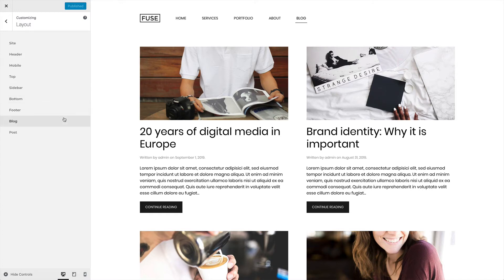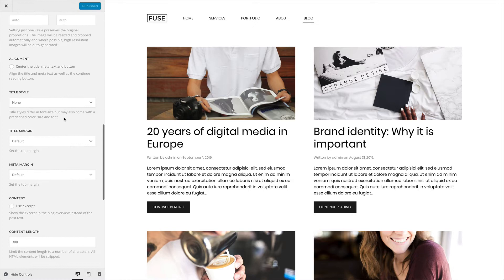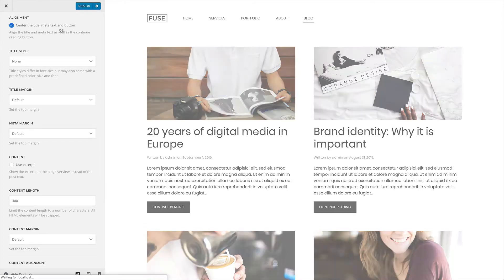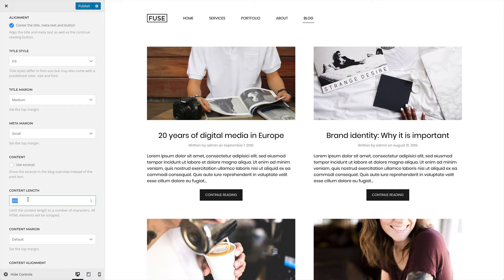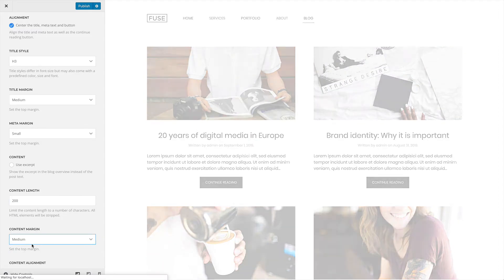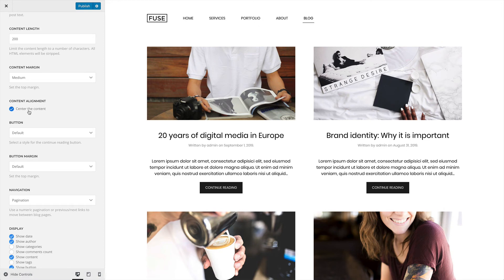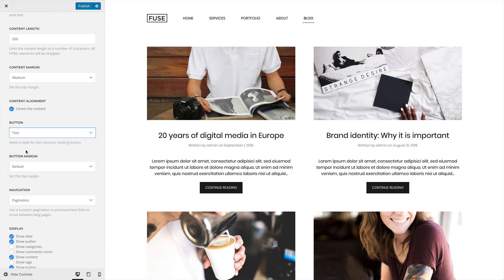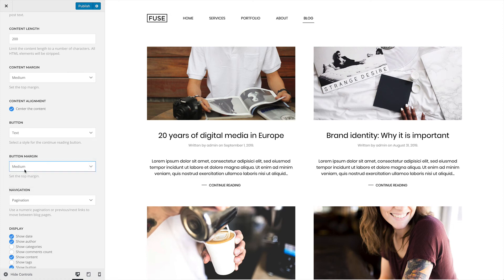Setting the Blog Content | YOOtheme Documentation (WordPress)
YOOtheme Pro provides default templates for the blog and posts which come with several layout settings. The blog content settings can be found in the Layout → Blog panel of YOOtheme Pro. Make sure to browse to the blog in the preview on the right to see the changes immediately. YOOtheme Pro allows you to create templates for the blog with the YOOtheme Pro page builder. In this case the default template is not loaded which is why the blog content settings are not applied.